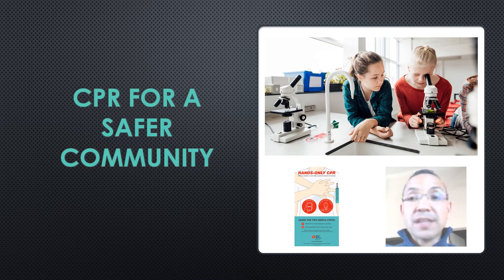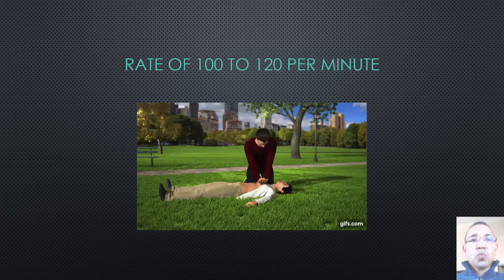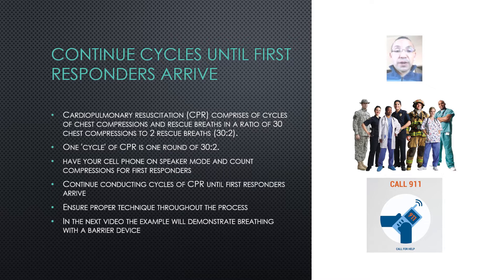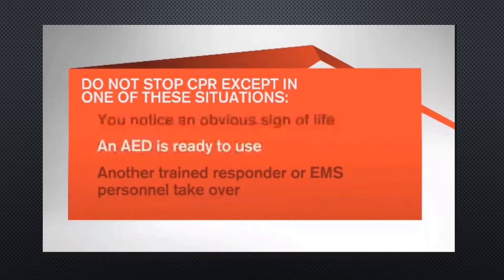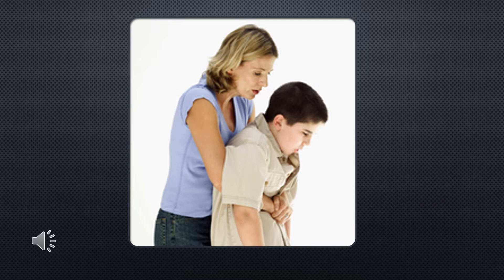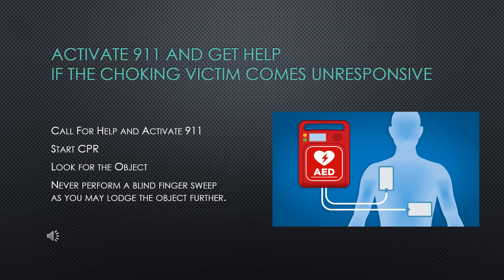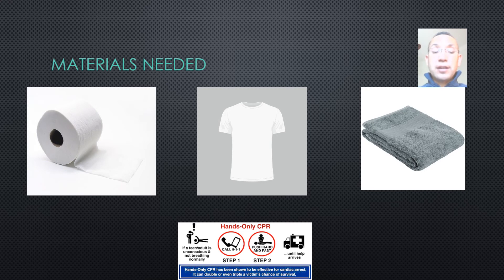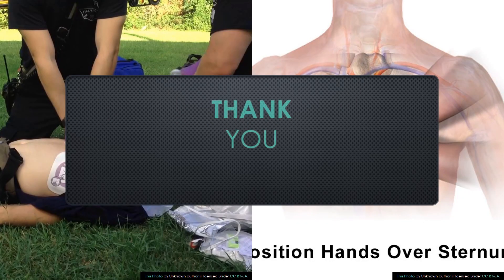Student CPR Video: For Training Purposes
This video will provide an overview of CPR for adherence to Cr. 74.

By:
Javier Carrasco, PhD